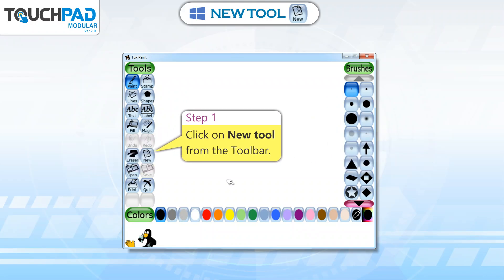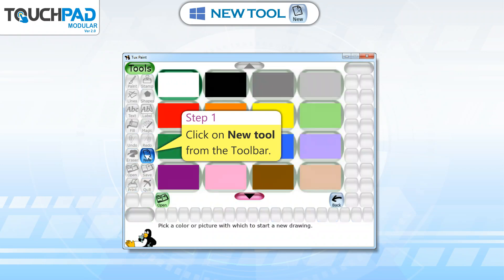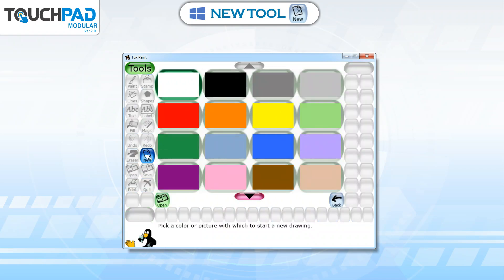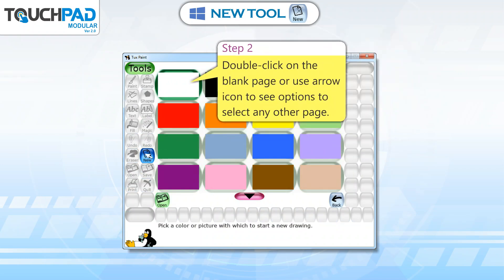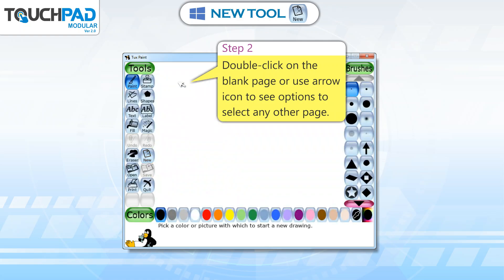𝐍𝐞𝐰 𝐓𝐨𝐨𝐥 |𝐂𝐡 𝟎𝟓|𝐌𝐨𝐝𝐮𝐥𝐚𝐫 𝐕𝐞𝐫 𝟐.𝟎|𝐂𝐥𝐚𝐬𝐬 𝟎𝟐